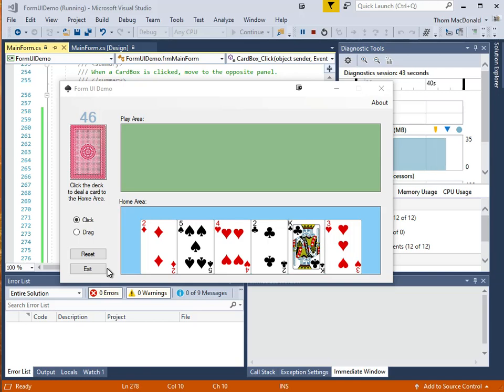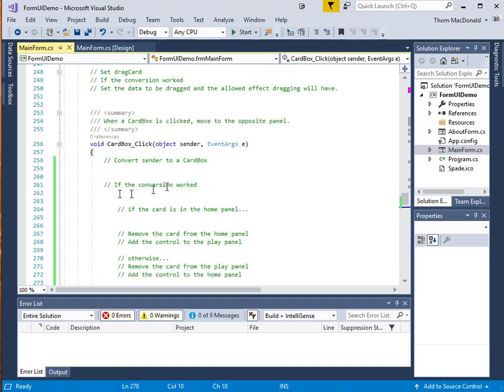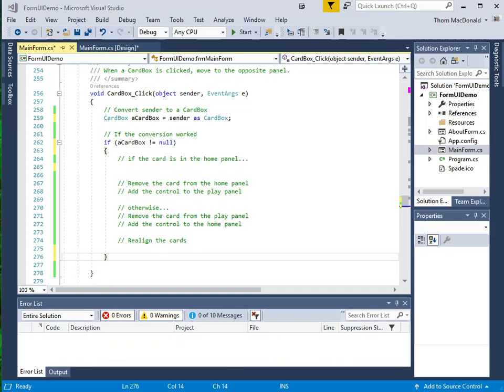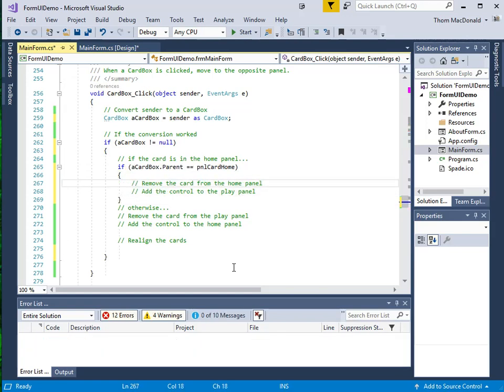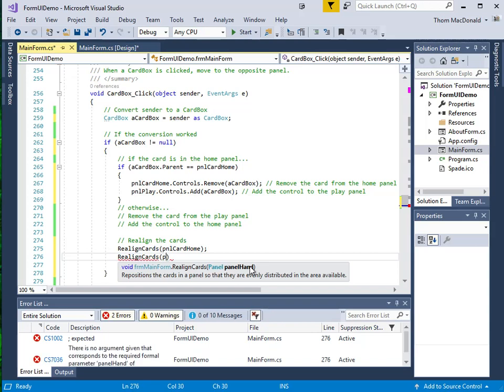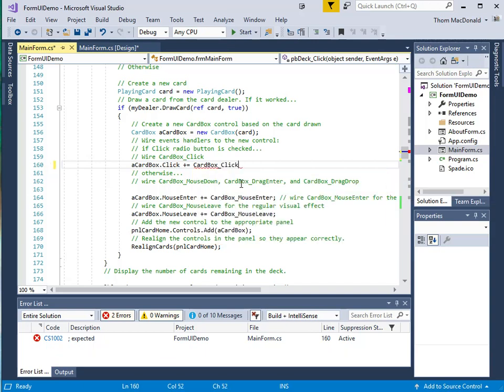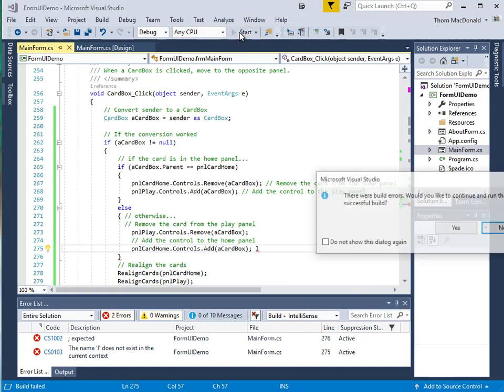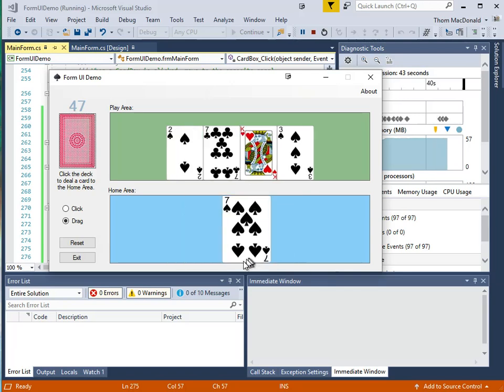Windows Form UI Demo Part 5 - Click to Move